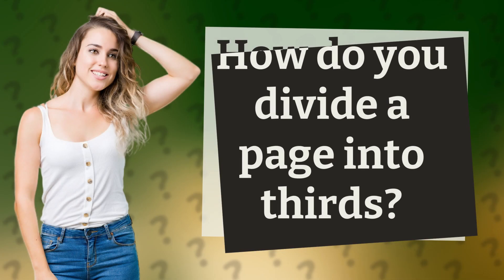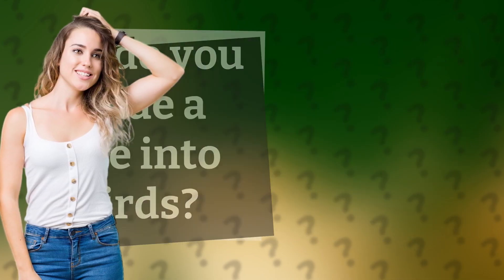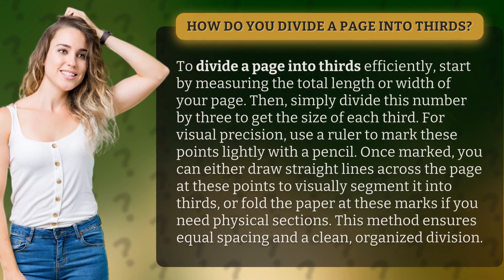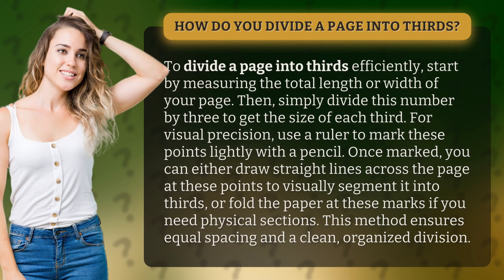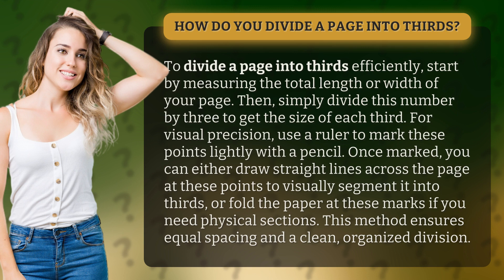How do you divide a page into thirds?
Mastering the Rule of Thirds: Divide Your Page with Precision • Rule of Thirds Mastery • Learn how to efficiently divide a page into thirds for enhanced visual composition. Follow these simple steps for equal spacing and a clean, organized division every time.